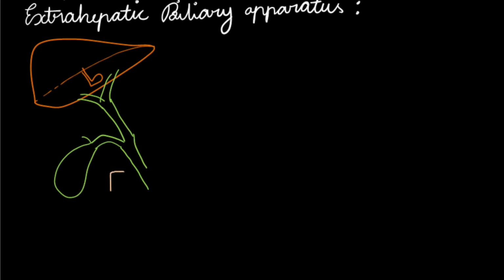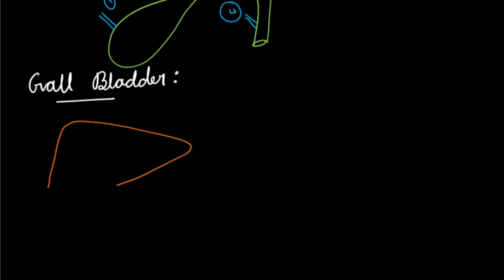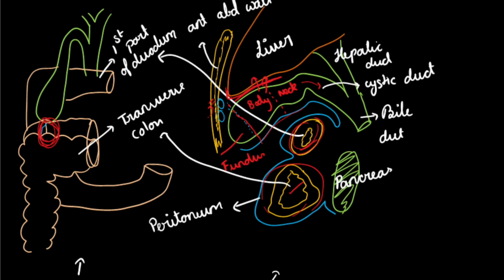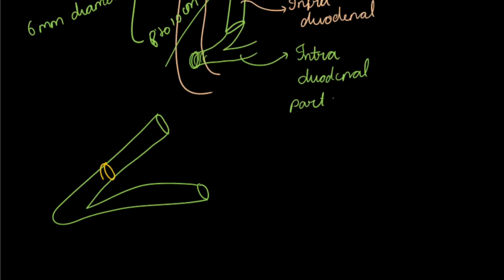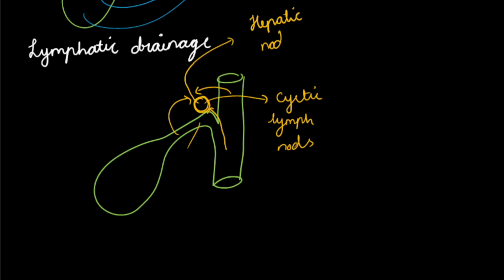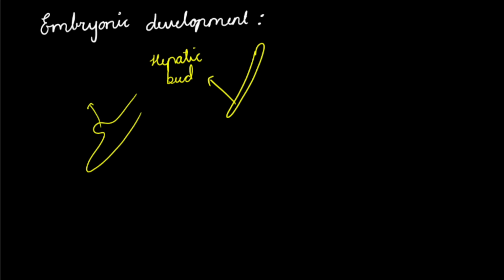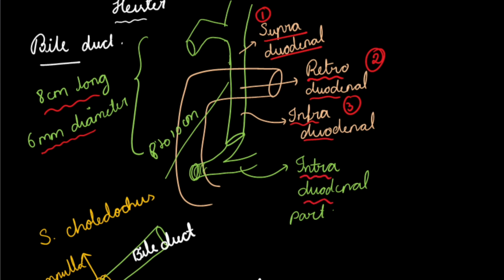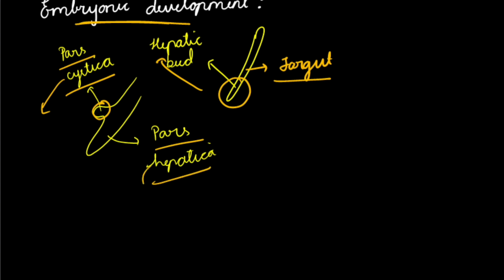BILIARY APPARATUS-ANATOMY|B.D.CHAURASIA-Human Anatomy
This video is about anatomy of BILIARY APPARATUS  - location,position,external features of and their relations, arterial supply, venous supply, lymphatic drainage, nerve supply, functions and embryonic development.

Educators:
Dr.Avaranjika Karuppusamy
Dr.Dharshna Balamurugan